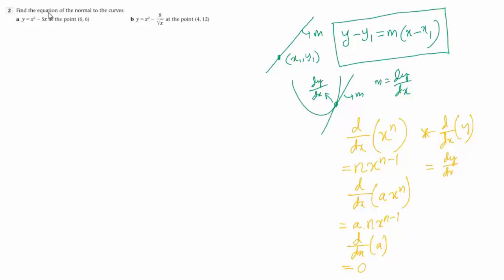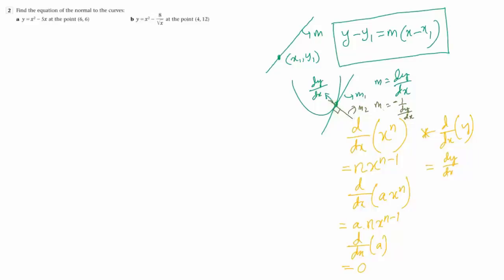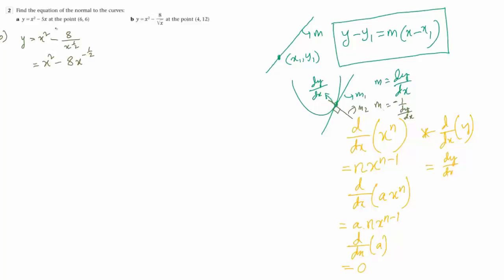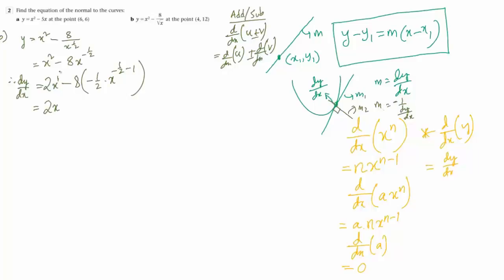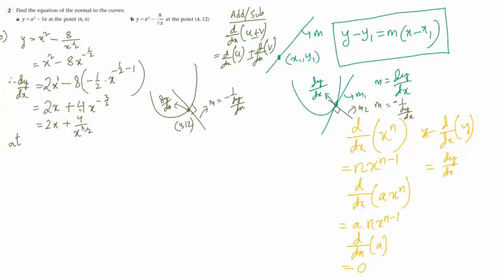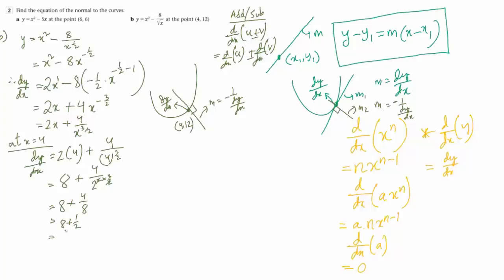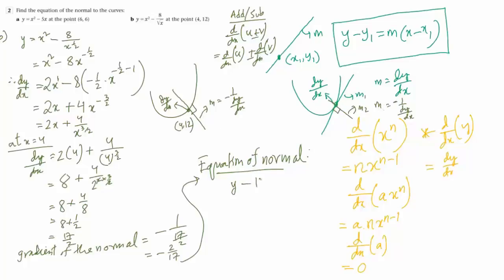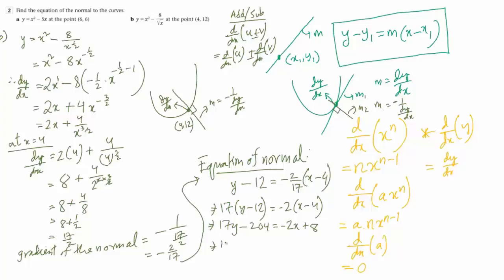Gradient of a Curve 7 | Normal EQ